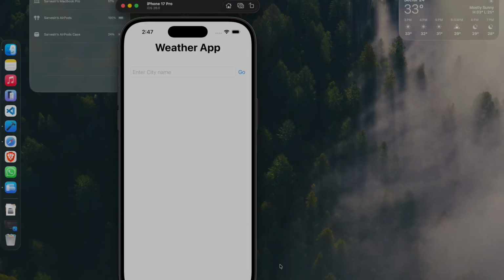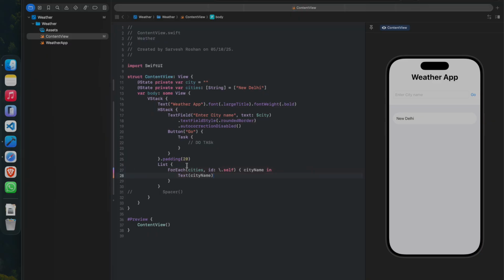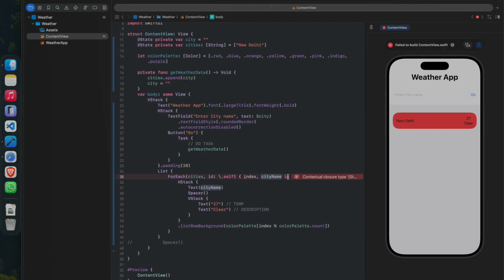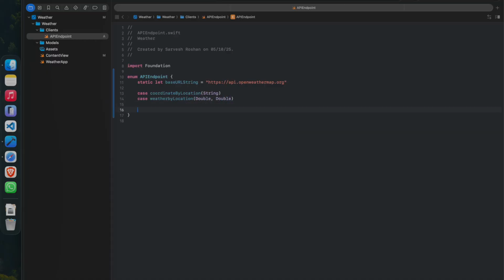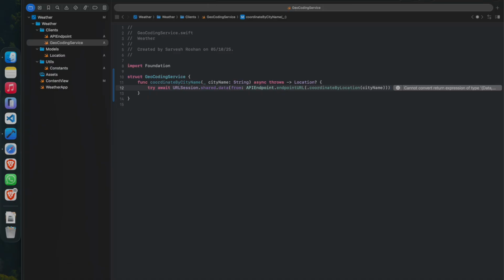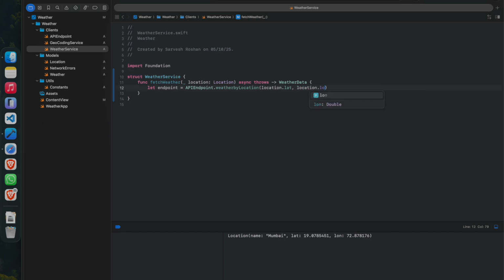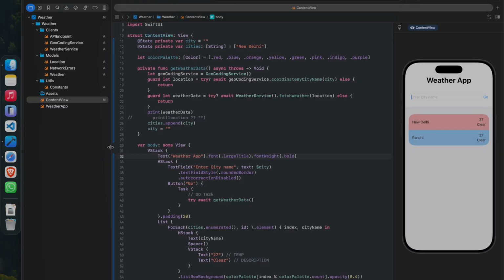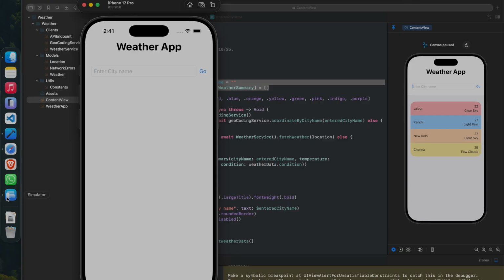Create a Beautiful Weather App in SwiftUI | iOS Tutorial | SwiftUI for beginners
In this SwiftUI tutorial, we’ll build a Weather App that fetches real-time weather data using the OpenWeatherMap API 🌦️.

What You’ll Learn:

How to use OpenWeatherMap API to fetch live weather data
Parsing JSON responses in Swift
Displaying weather info (temperature, conditions) for multiple cities
Handling user input to search for city weather